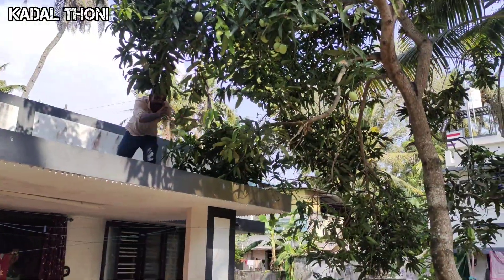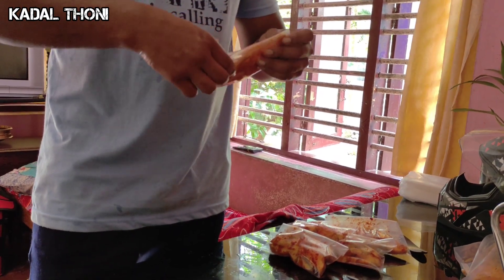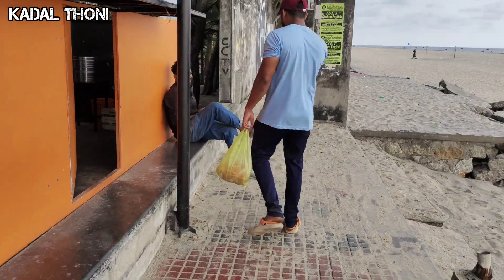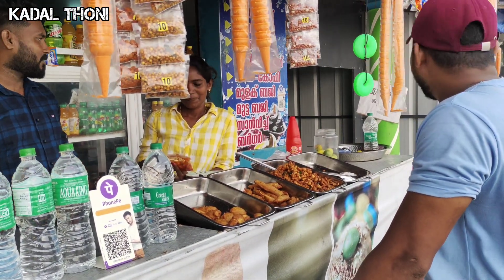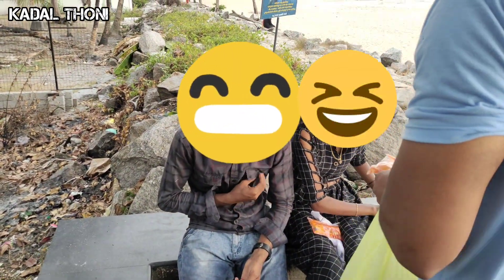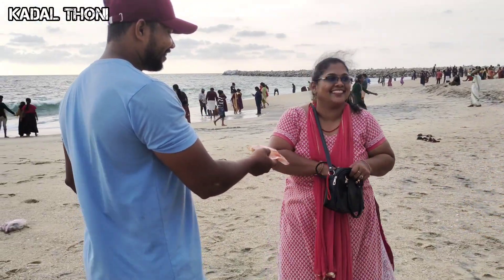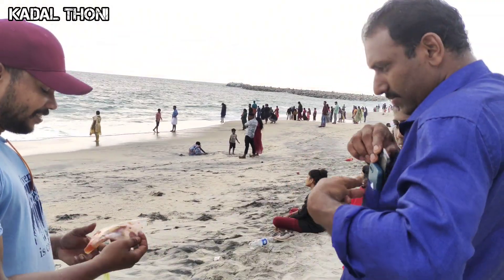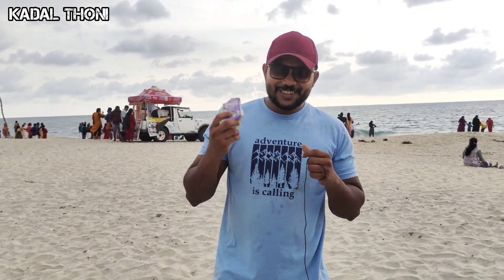ജീവിക്കാൻ മാർഗ്ഗമില്ലാതെ ബിസിനസ് തുടങ്ങി കോടീശ്വരനായി🥰